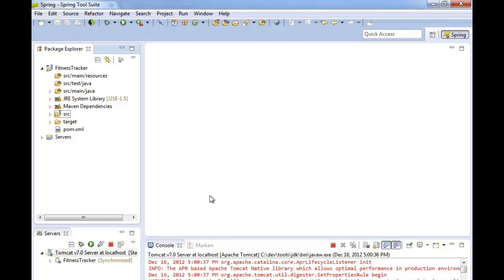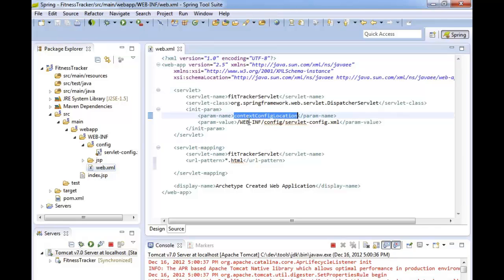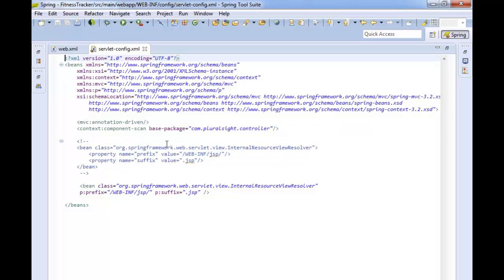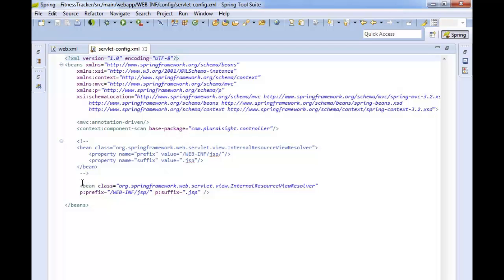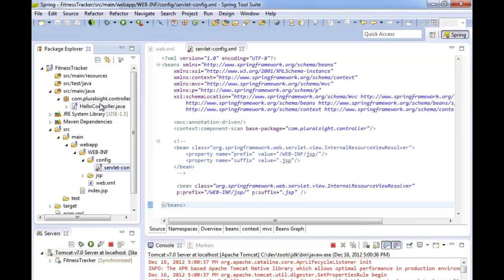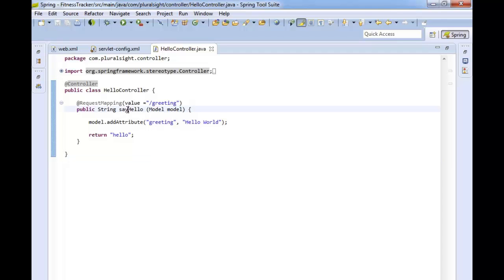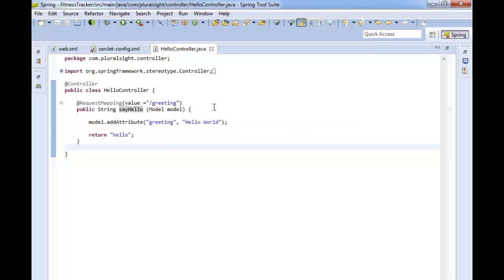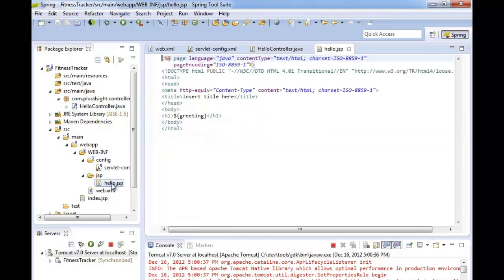Introduction to Spring MVC Request - Recap and Walkthrough